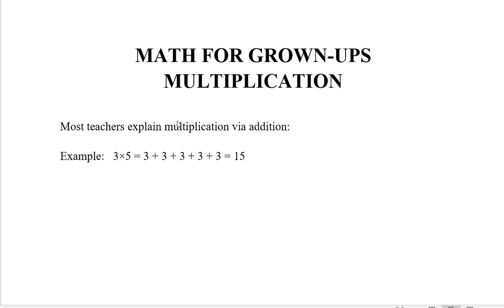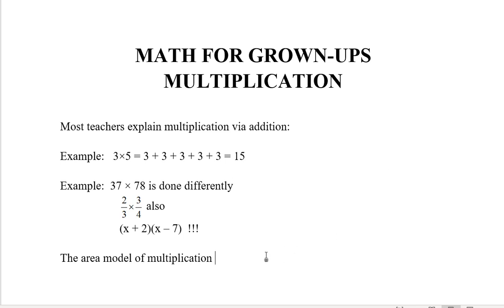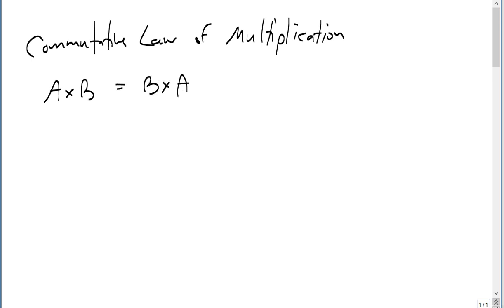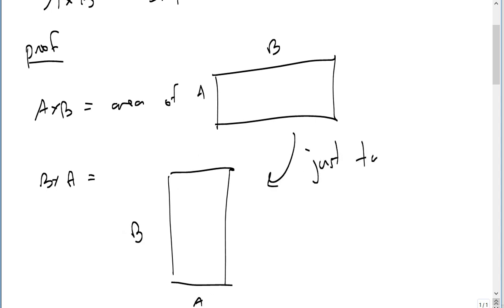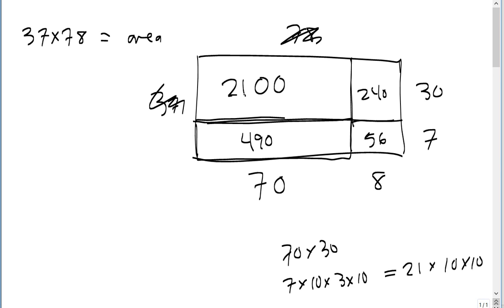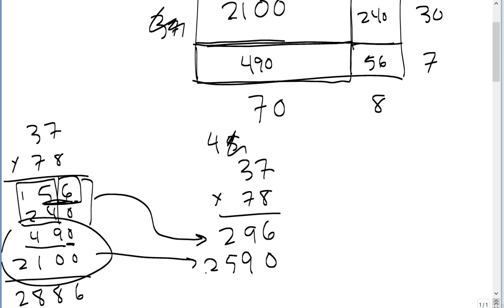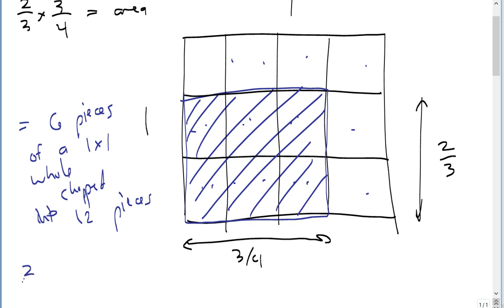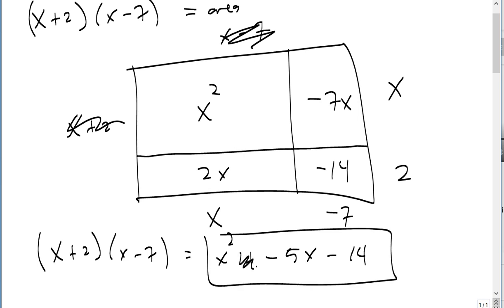8: Multiplication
This covers the concept of the "area model of multiplication," which uses rectangles to explain how to multiply.  It is a lovely, visual technique that explains how to multiply large numbers, fractions, and even algebraic expressions.